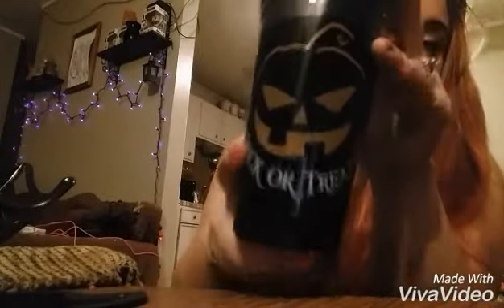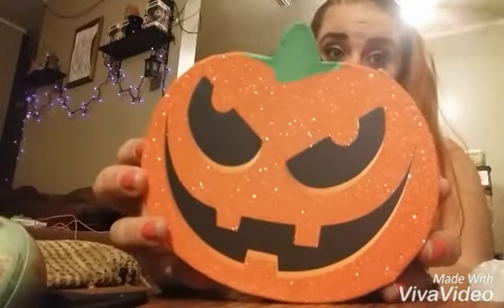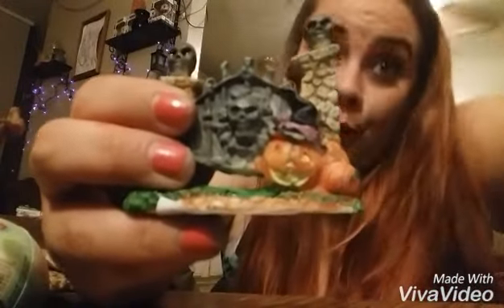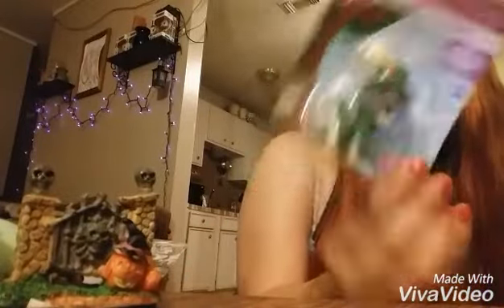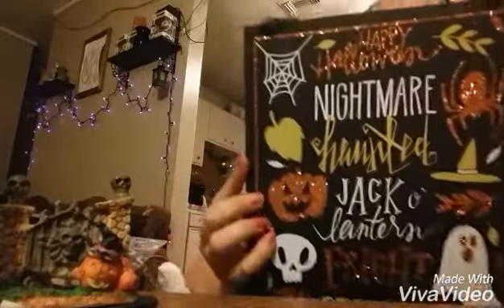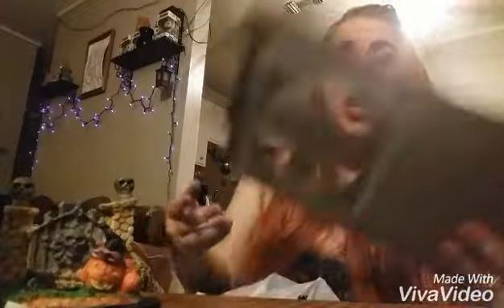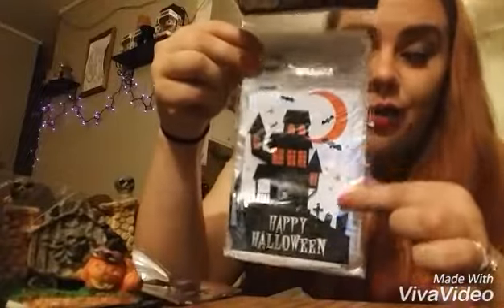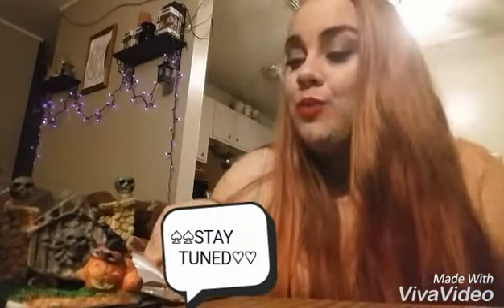♤♤DOLLAR TREE HAUL♤♤